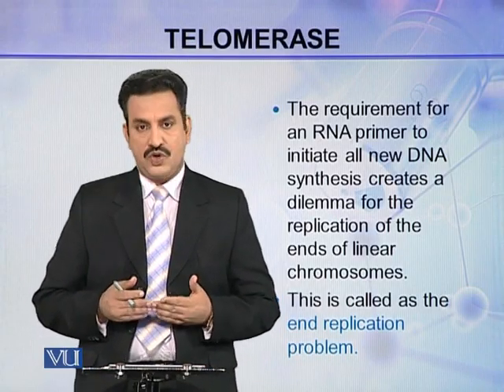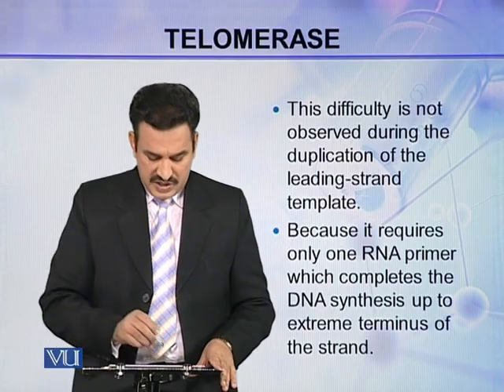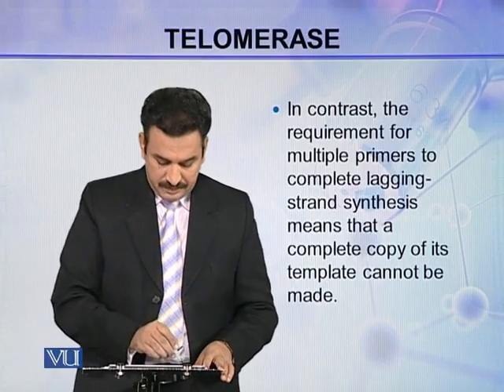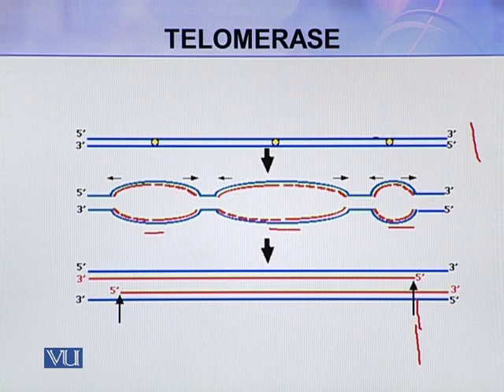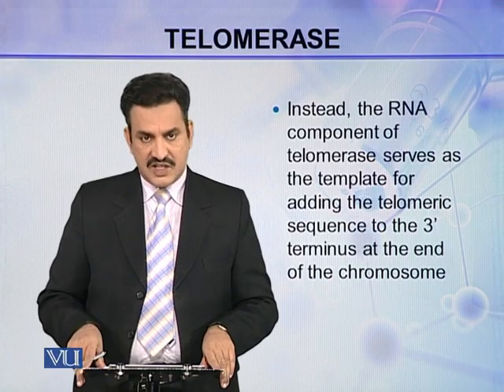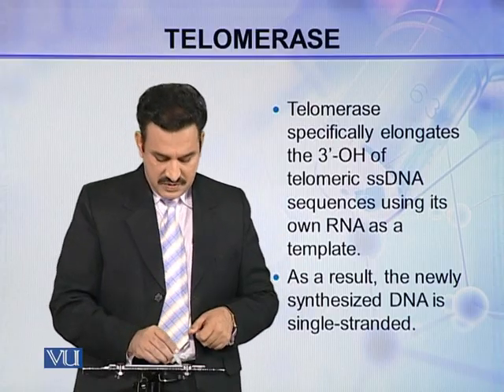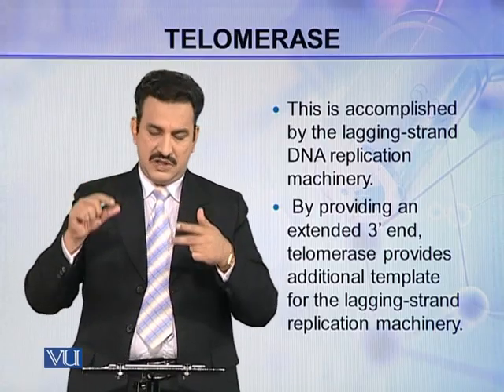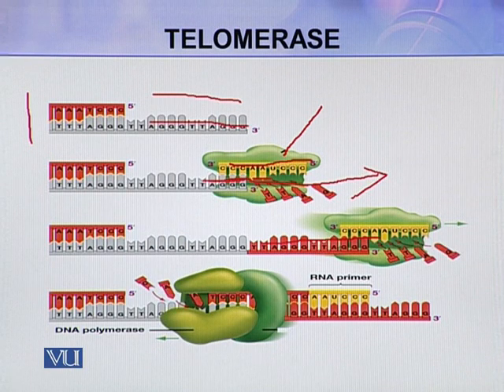Telomerase | Cell Biology | BIO5105_Topic093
Topic 093: Telomerase,
By Dr. Hamid Mukhtar